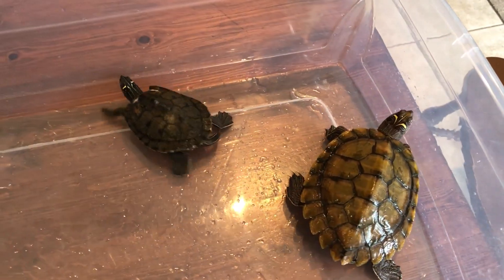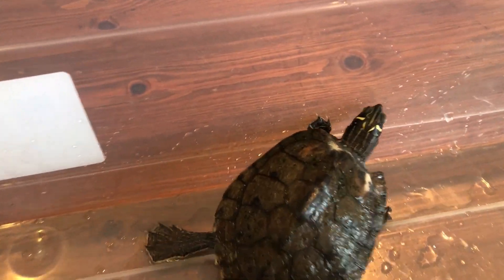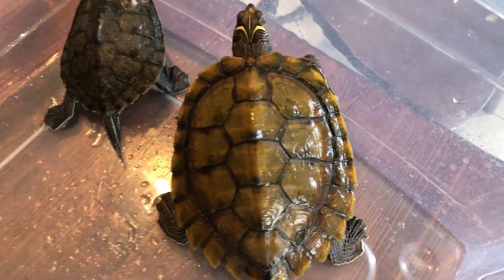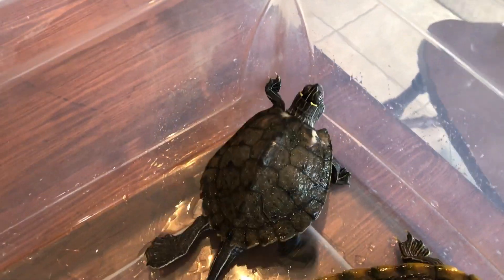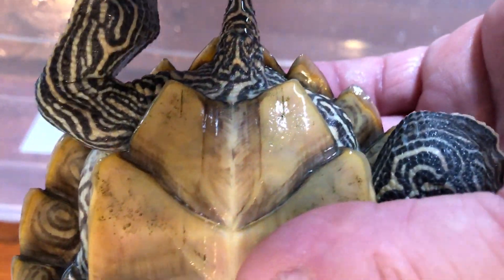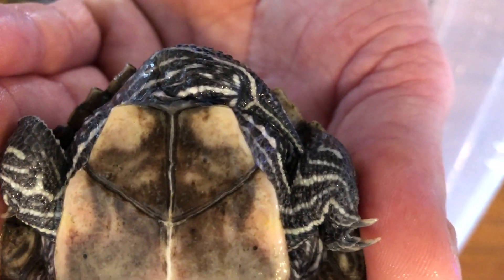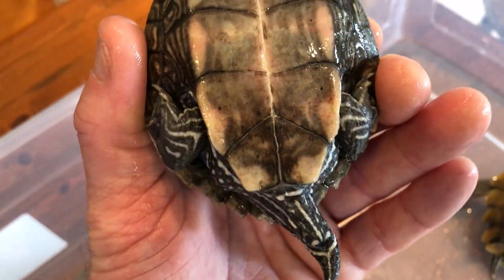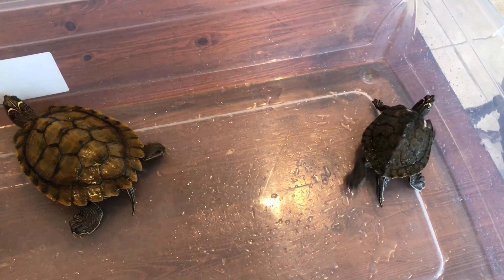Map Turtles: How To Tell A Male From Female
This video clearly shows some differences between male and female map turtles. After watching you should be able to confidently sex your turtles.